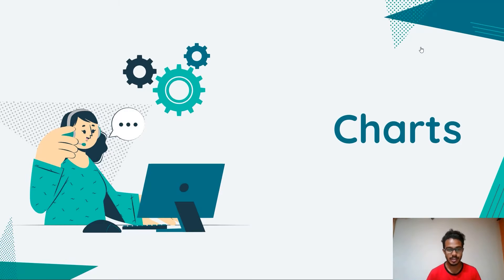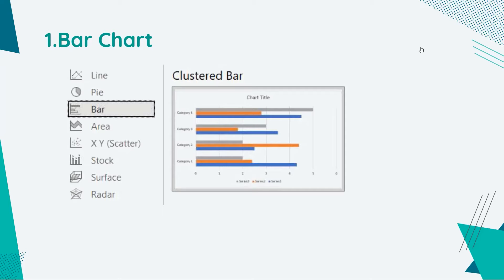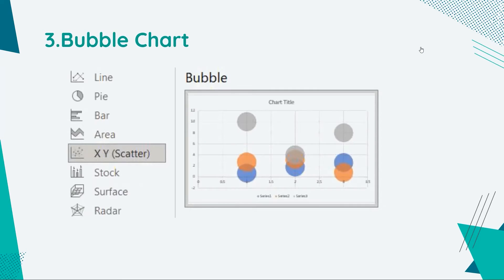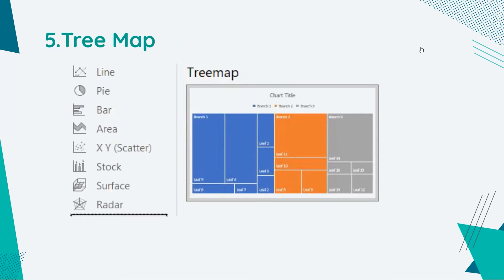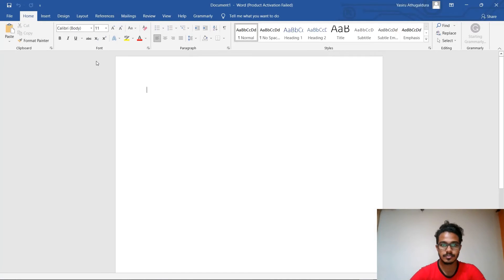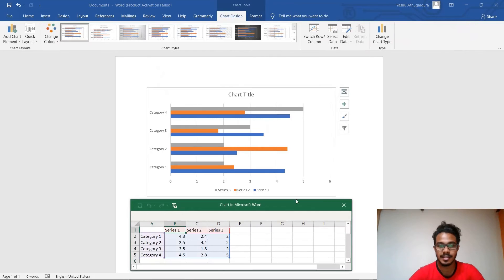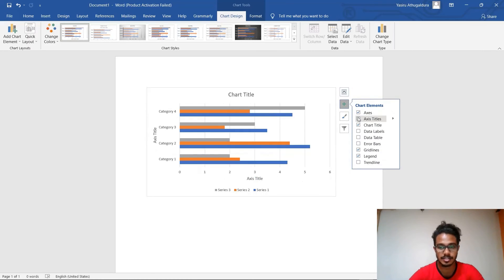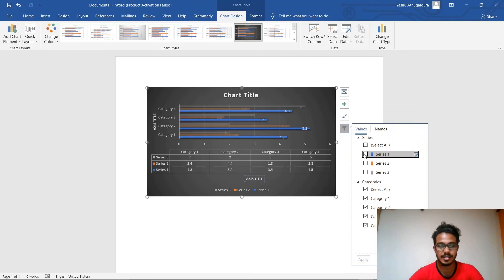Lesson 08 - MS Word (6/8)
Whenever we are working with documents it is necessary to deal with a few types of file types. Therefore, knowing the methods of converting one type of file to another type of file is important. This video comprises the steps of converting a PDF type file into a word document